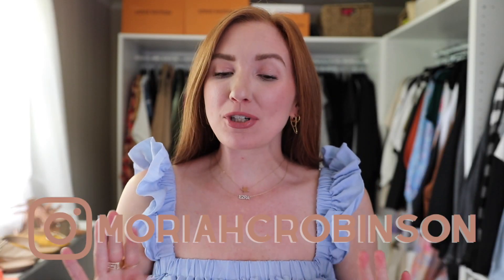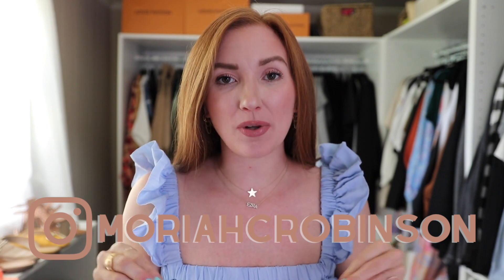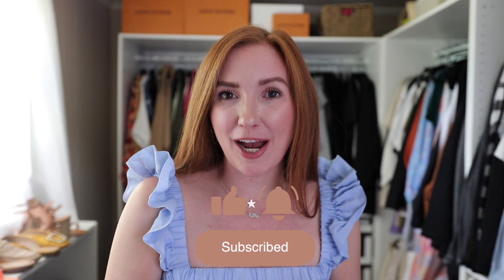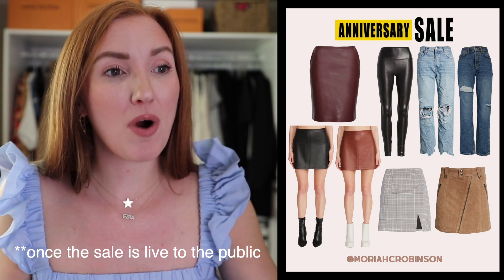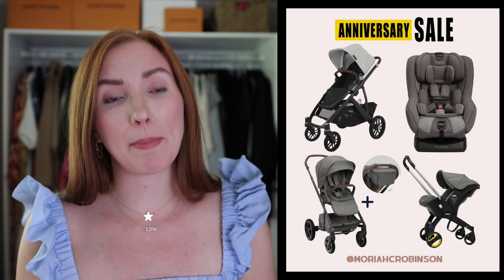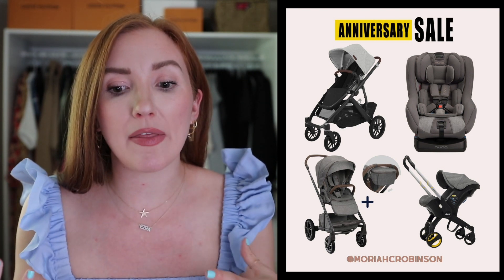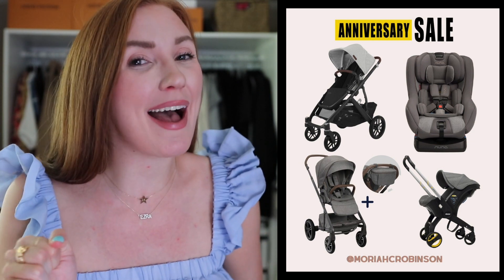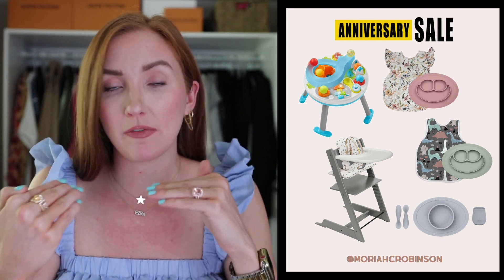NORDSTROM ANNIVERSARY SALE 2022 | What I'm Buying This Year! | BEST OF NSALE | Moriah Robinson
Nordstrom Anniversary Sale Info + My Picks !! Make sure to check out my blog post for over 120+ finds!
XO

-CHAPTERS-
0:00 Intro
1:27 Shopping Tips
2:10 My Thoughts on the Sale
3:18 Women’s Picks
13:29 Men’s Picks
14:30 Baby Picks:
17:57 Outro